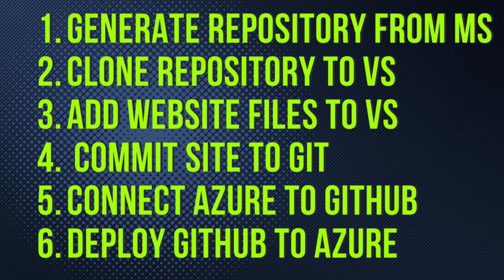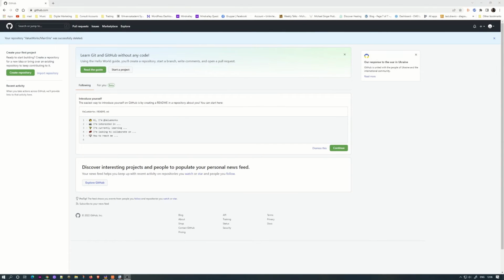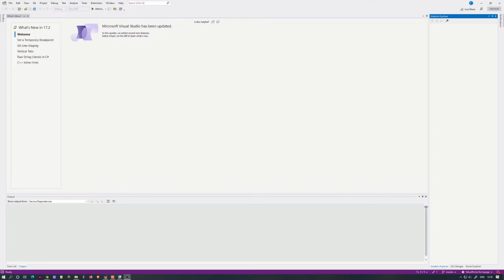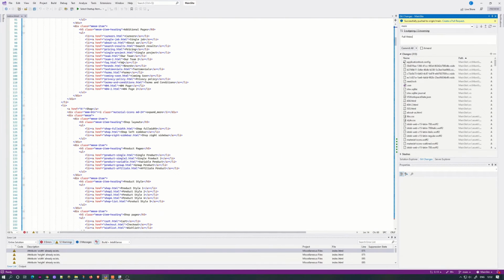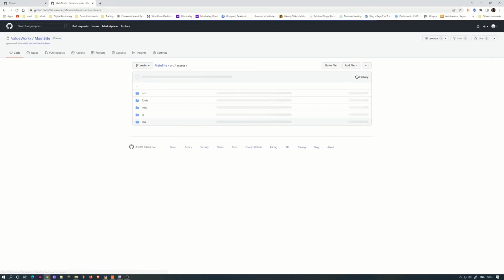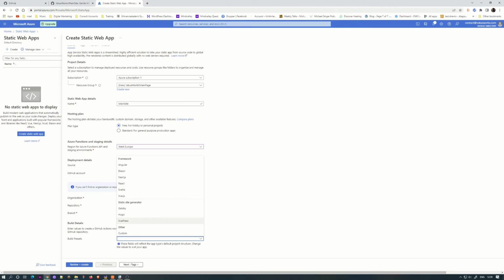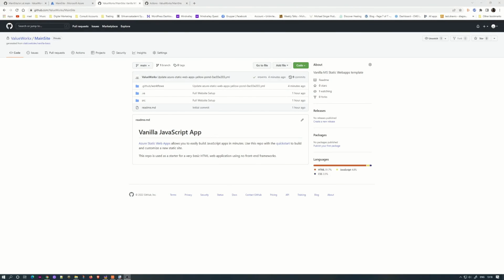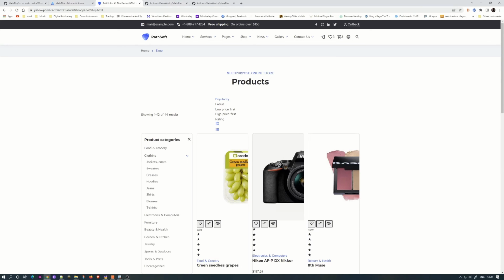How to deploy full website to Azure Static web apps for FREE tutorial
Hi Welcome to the ValueWorkX How To Youtube channel.

This video is about How to create a virtual machine in Microsoft azure. This Tutorial is part of our series of Microsoft Azure Tutorials.  The tutorial is in a style that you can follow along so it is suitable for beginners.

Valueworkx Youtube channel
Welcome to the ValueWorkX How to channel, where we will post How To videos about  different technical tasks. The videos will typically be something you can follow along and get a "issue" solved as we go.